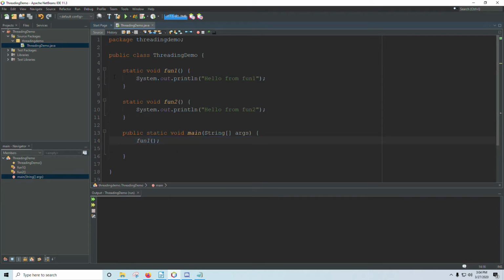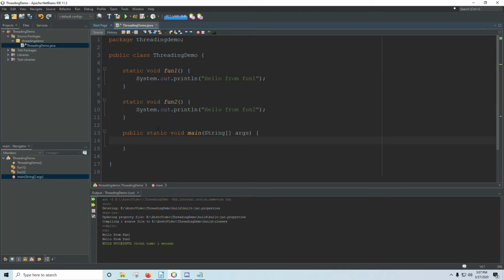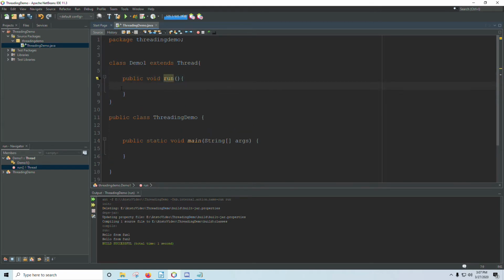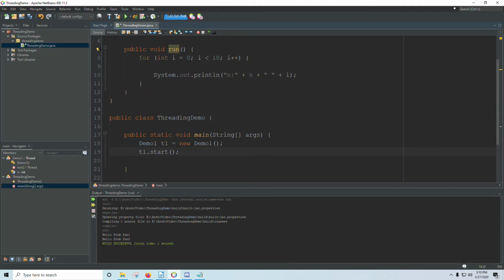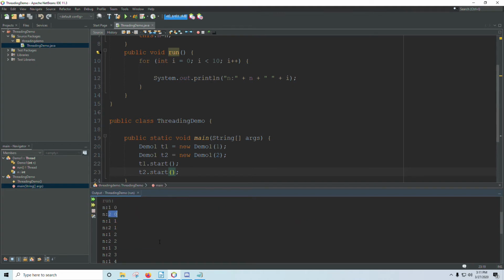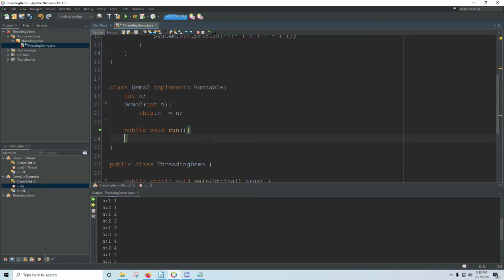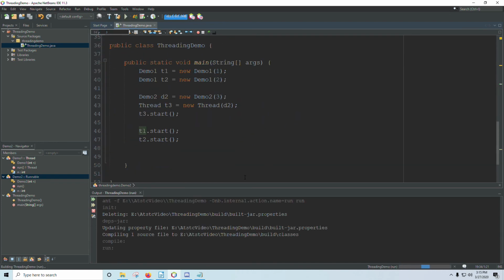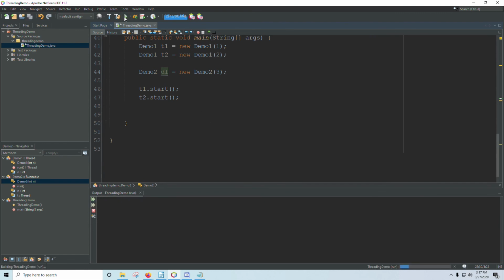Intro Java Multi-Threading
Just a start with the basics. Threading is a complicated subject.